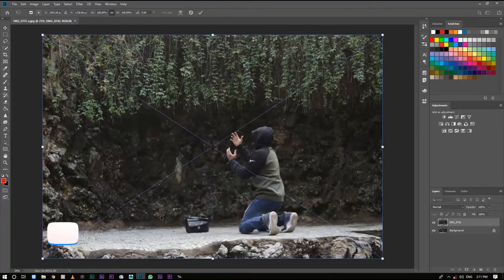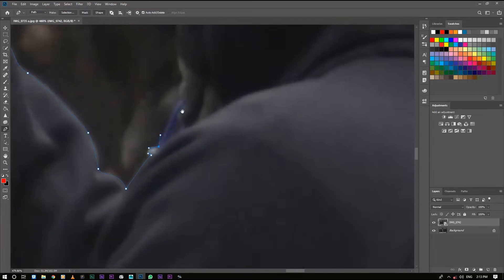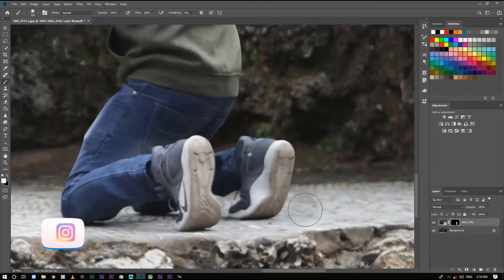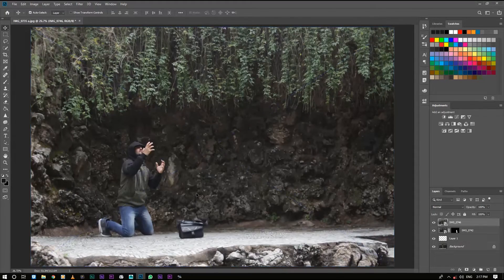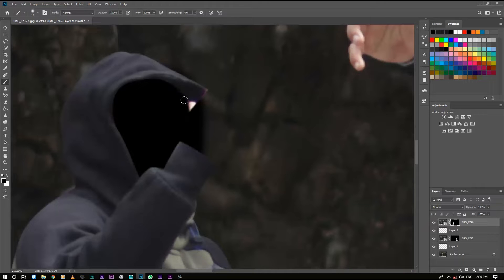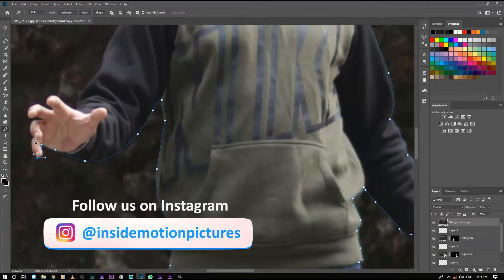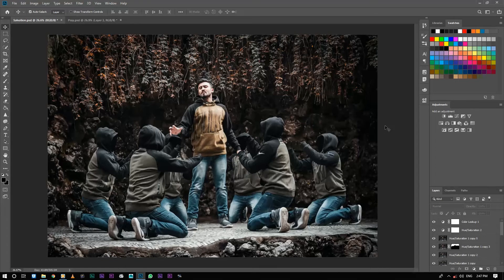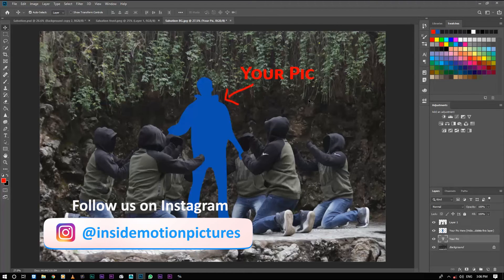Photoshop Editing Tutorial in Hindi with Jimmy Jaasoos 007 Julmi | Inside Motion Pictures | 2019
Photoshop Photo Editing Tutorial in Hindi with Jimmy Jaasoos 007 Julmi | Inside Motion Pictures | 2019

An Inside Motion Pictures Production

Host and Editor : InsideAKY as Jimmy Jaasoos 007 Julmi
Shot by Himanshu Dhar and Samyanky
Softwares Used : Adobe Pohotoshop

Equipments we use
1. Canon EOS 80d camera
2.  Canon 50MM Prime Lens
3.  Zoom H2N Handy Recorder
4. Sony A7s2 camera
5.  Dji Mavic Mini Fly More Combo
6.  Camera bag
7.  Ronin SC Gimbal
8.  Simpex tripod
9. 64GB Classs 10 Memory Card
10. Collar Mike
11. Osaka ND filter 49mm
12. Memory card for Mavic Mini
13. 5 in 1 Reflector
14. Digitek 3.0 Card Reader

Basic Equipment for new Film making Students
1.  Canon M50 Mirrorless camera
2.  Zoom H1N Handy Recorder
3.  Digitek Lightweight Tripod
4.  Osaka Led Light kit
5.  Sandisk 32GB UHS-1 Memory card
6.  Canon 50MM Prime Lens
7.  Osaka ND filter 49mm
8.  Digitek 3.0 Card Reader